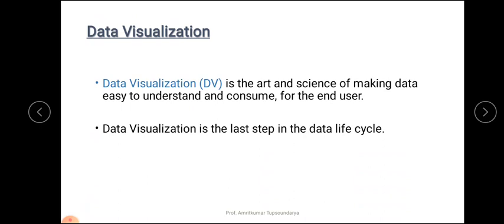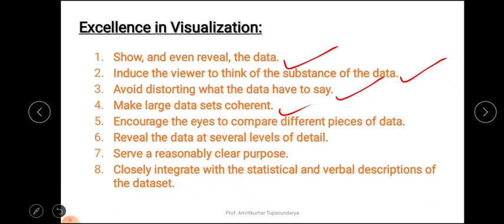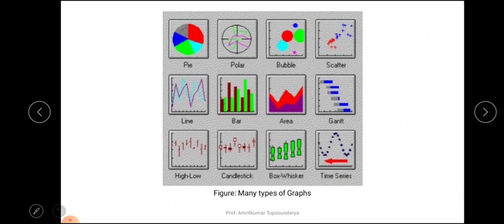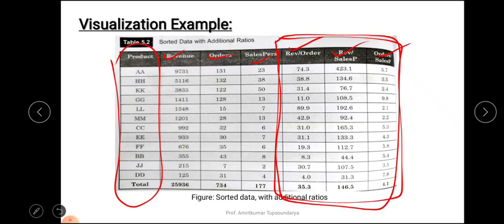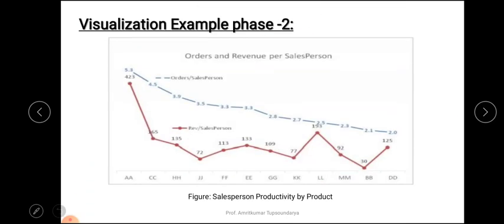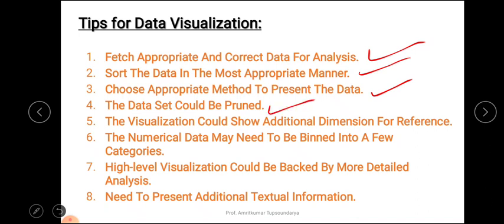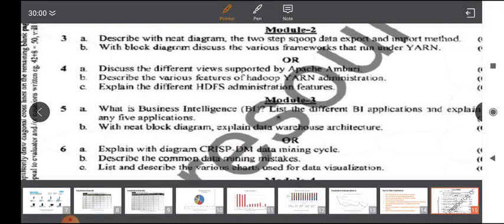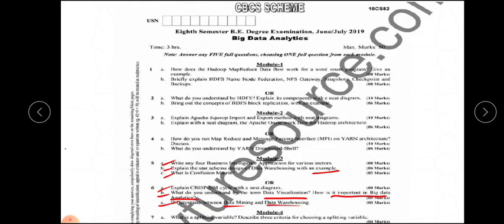JCE CSE 15CS82 Mod-3 Lec-5 - Data Visualization by Prof.Amritkumar Tupsoundarya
JCE CSE - REVISION

Big Data Analytics - 15CS82

Module-3 Lecture-5

Data Visualization being discussed along with
Previous Year VTU Question Papers